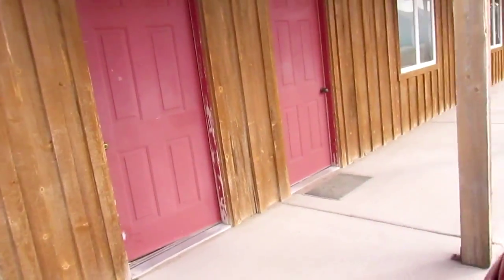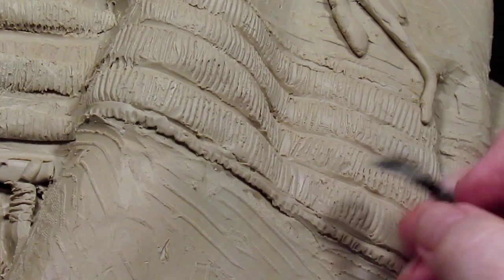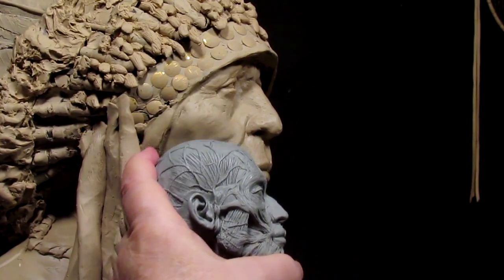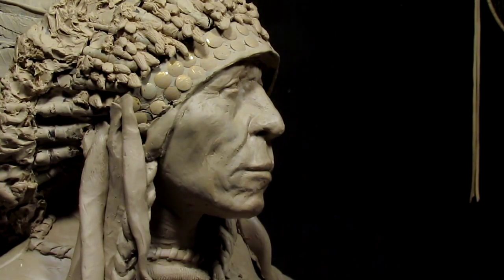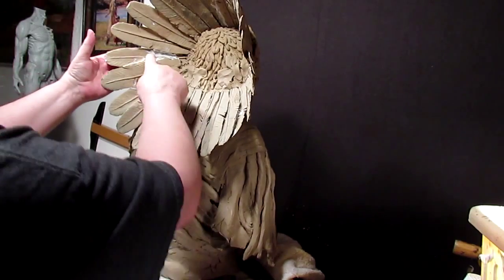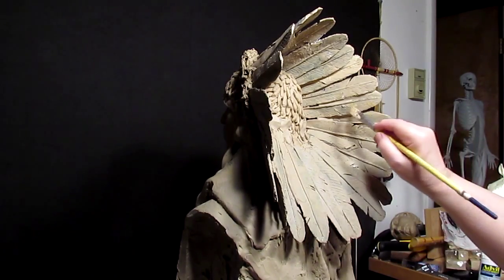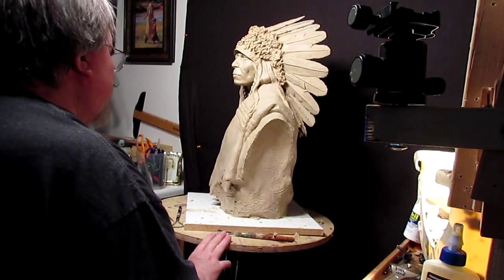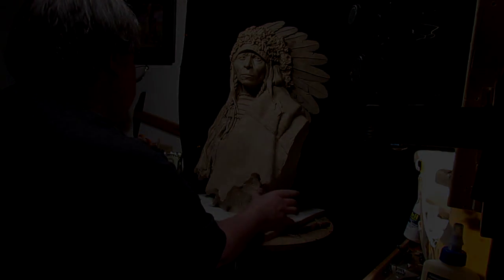Day 2 of Fine Detailing THE PROTECTOR Getting it Ready for the Foundry